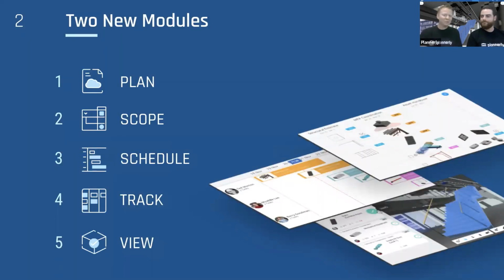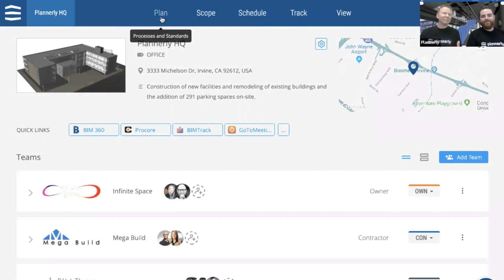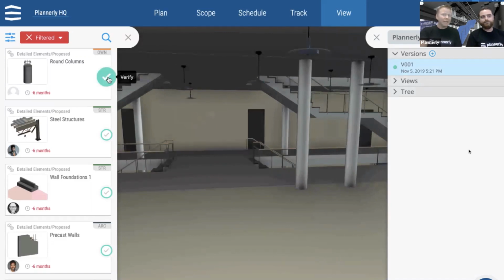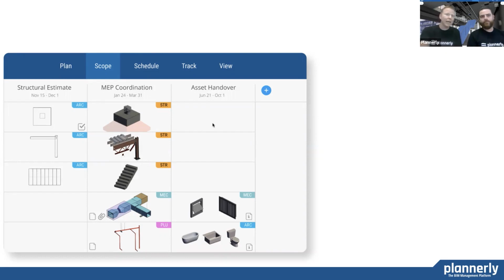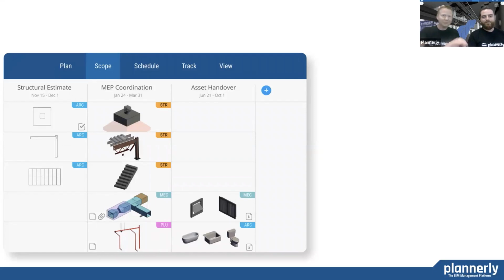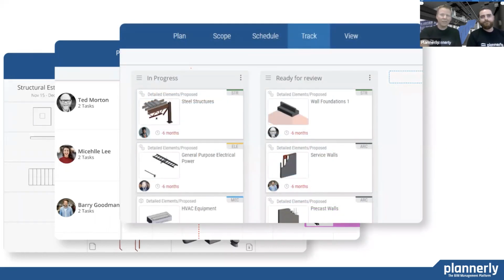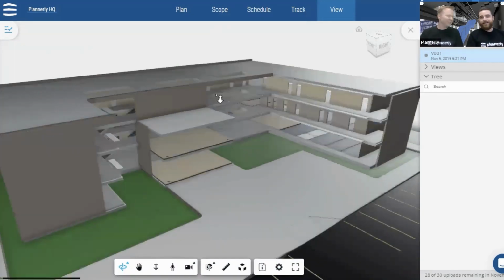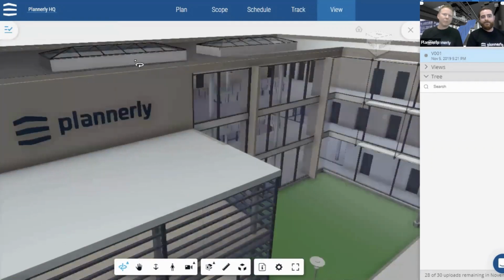New, New New! - lot's of new stuff. New BIM Checking Module + Many New Features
Hear about the new 😉 BIM Management Platform!